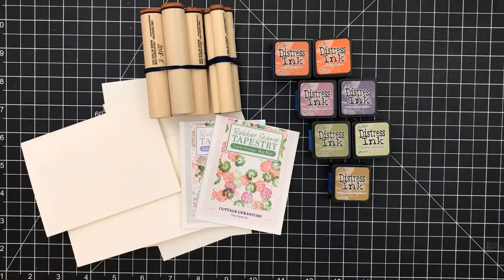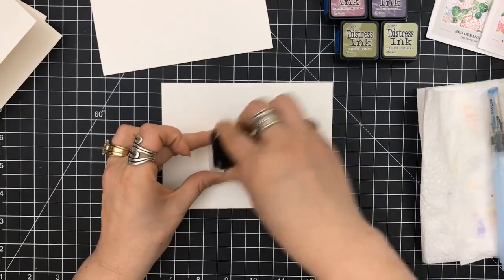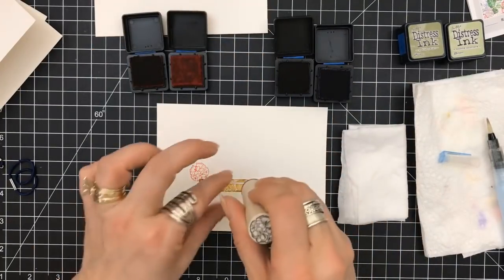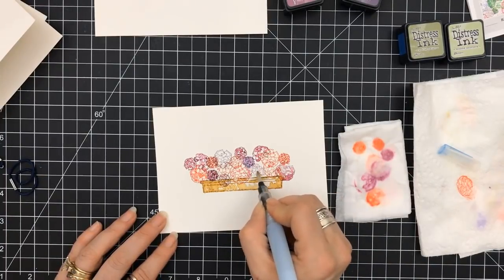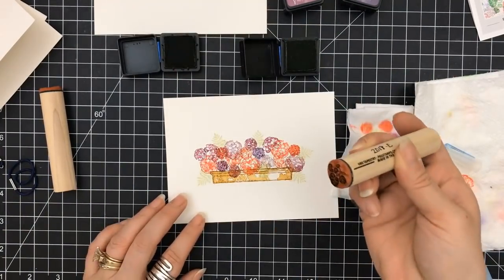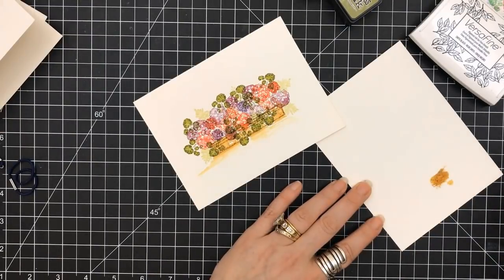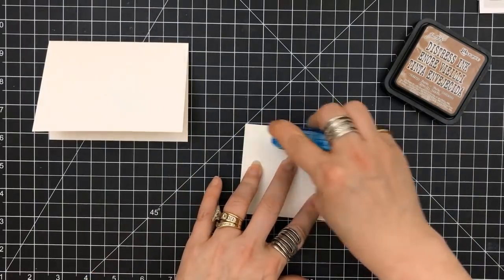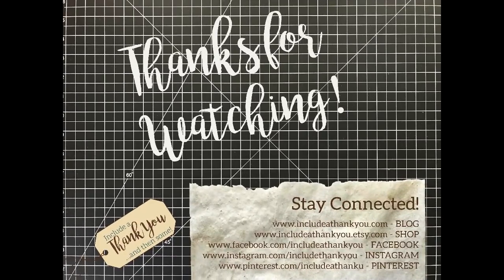Watercolor your Geraniums! | Featuring - Rubber Stamp Tapestry | Peg Stamps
Today I am going to show how to create your own pattern paper background by using a stamp set from Rubber Stamp Tapestry.  Their stamps are unique because they are small in size and set on wooden pegs, how ingenious! What is even better is their stamp sets can be used with each other to create any background or setting you want! So never just buy one!

~Desiree

Also, any opinion that I personally express referencing any products used are my own.  Please make sure you use your judgement when making any of your purchases based on items that I use throughout my videos. What works well for me may not work the same for you! – But what is most important, ALWAYS MAKE SURE YOU ENJOY AND BE CREATIVE!